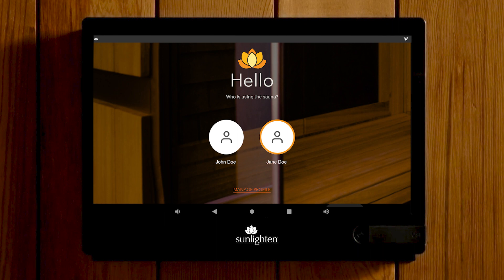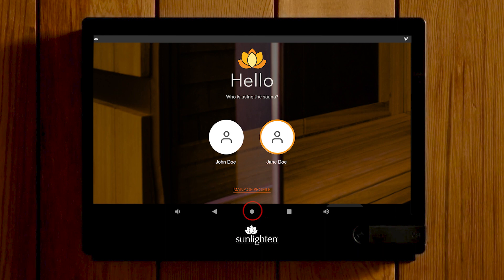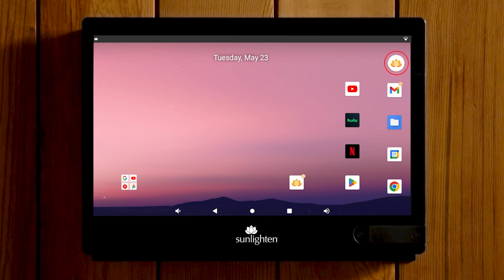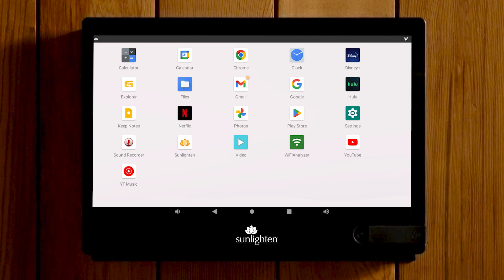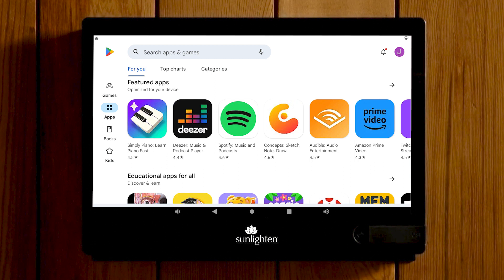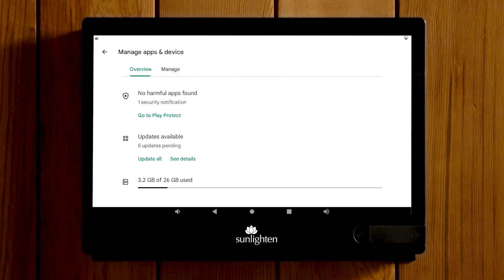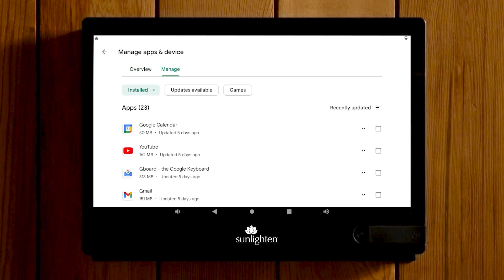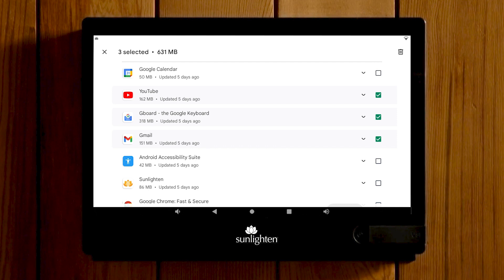Navigation Guide for Your mPulse Sauna Tablet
Discover the operations of your in-sauna tablet (Android Control Pad) and gain a complete understanding of its functionality. Learn how to effectively utilize the various apps housed within the tablet and experience its seamless navigation.